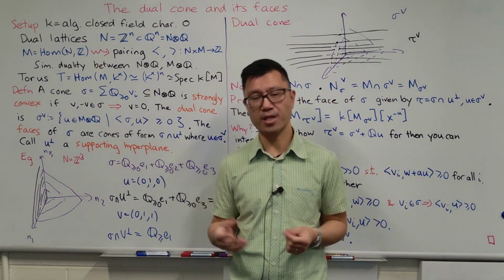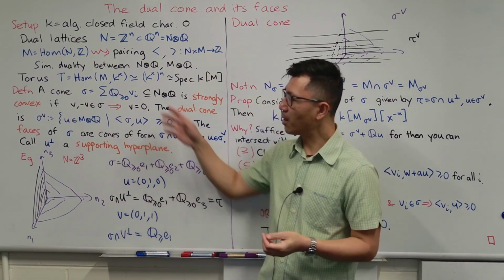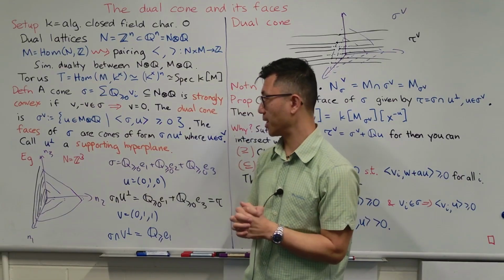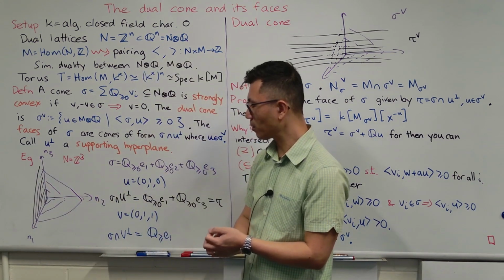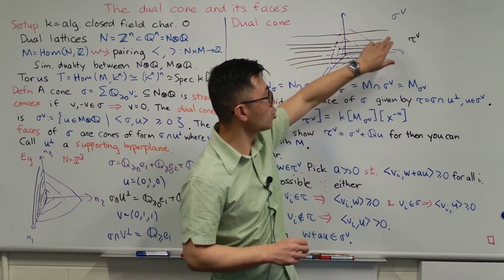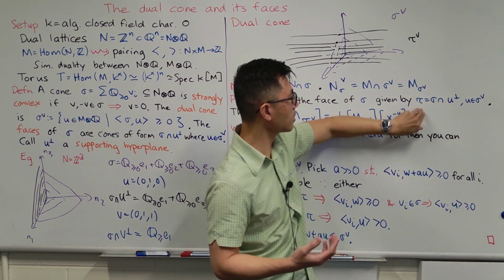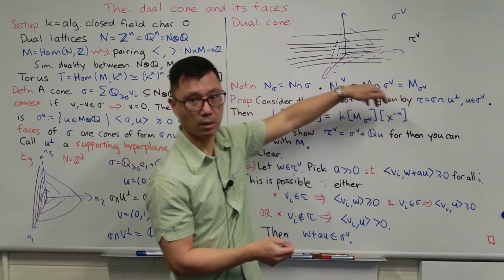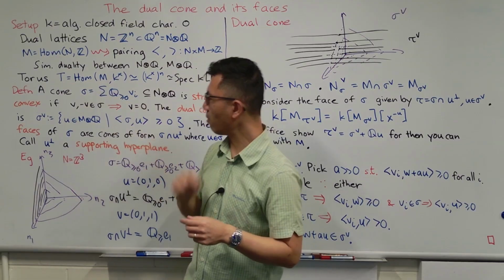Toric varieties: the dual cone and its faces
An affine toric variety can be defined via the monoid algebra on the monoid of lattice points in a cone. However, in toric geometry, it is better to record information in the dual cone. In this video, we look at the dual cone and show how its faces give rise to torus invariant principal open subsets, thus relating toric geometry in a natural way with polytope geometry.